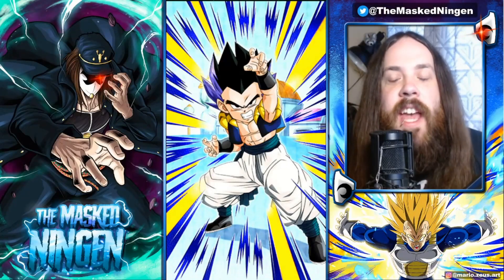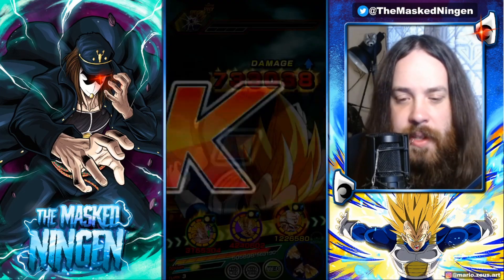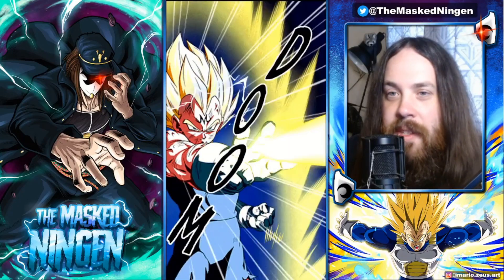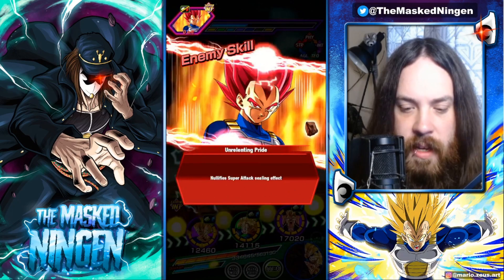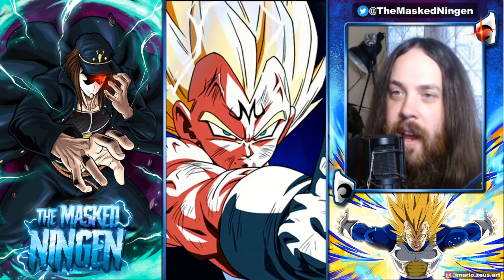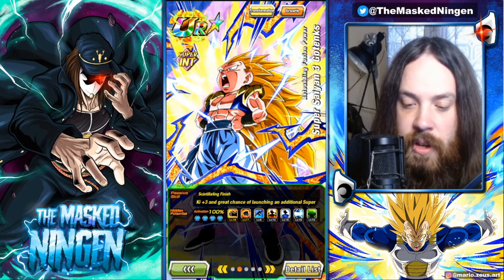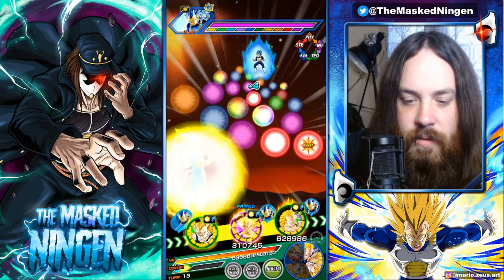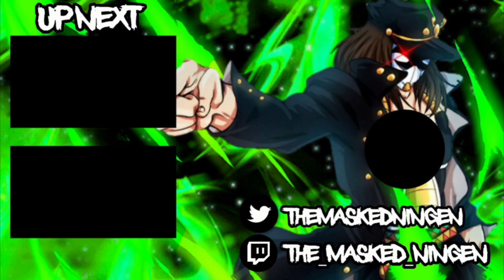MAX LINKS INT TRANSFORMING GOTENKS ON THE 200% LEADER SKILL TEAM! (Global Dokkan)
MAX LINKS INT TRANSFORMING GOTENKS ON THE 200% LEADER SKILL TEAM!